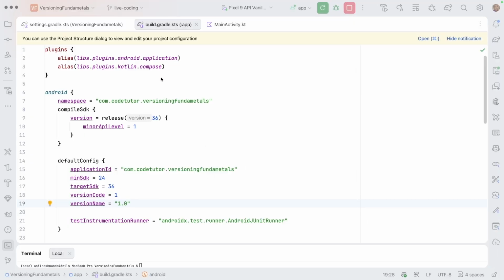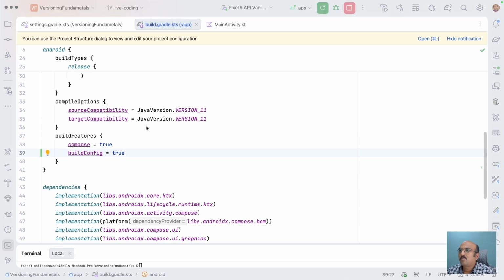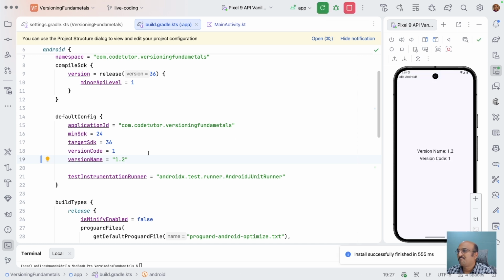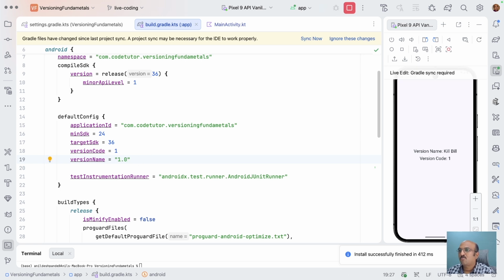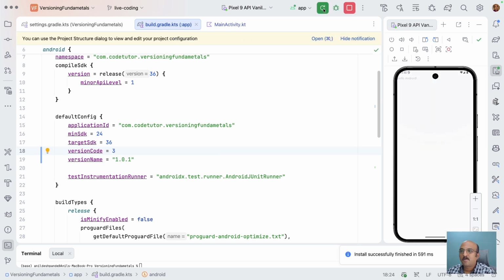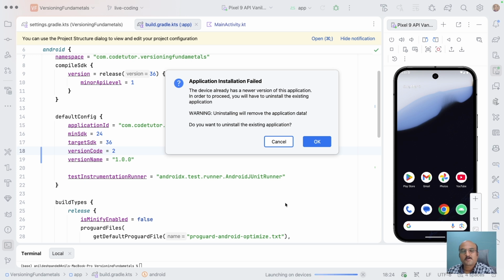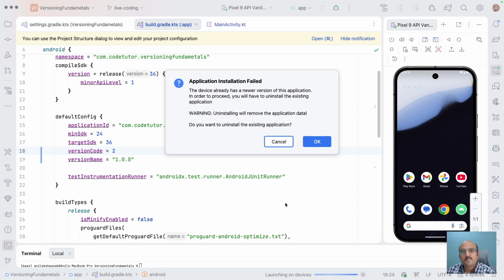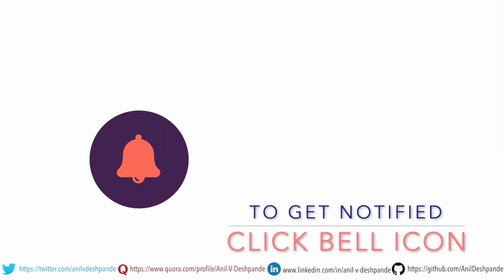Master Android Versioning: Essential Tips for Developers | Android CICD - Part 12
Welcome to the Android versioning series, a part of the Android CI/CD series. In this video, we begin with the basics of Android application versioning, focusing on version codes and version names. We explore how these are declared in the build.gradle.kts file and how to display them in your app's UI. Learn about the importance of version codes as integers that must increase with each update, and how version names can be any string for human understanding. We also demonstrate what happens when you change these values and the impact on app installation.

00:00 - Introduction to Android Versioning
00:10 - Understanding Version Code and Version Name
01:05 - Setting Up Build Config in Android
02:30 - Displaying Version Info in the App
03:35 - Modifying Version Code and Name
04:30 - Version Code Constraints and Best Practices
05:50 - Conclusion and Next Steps in Versioning Series